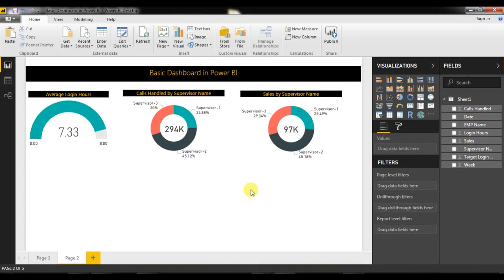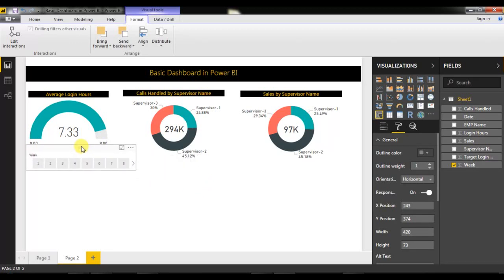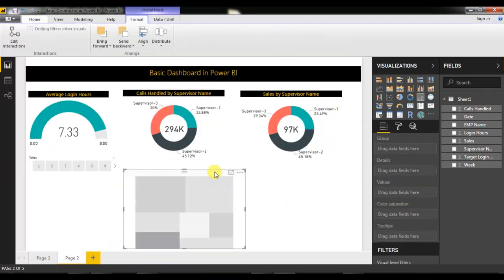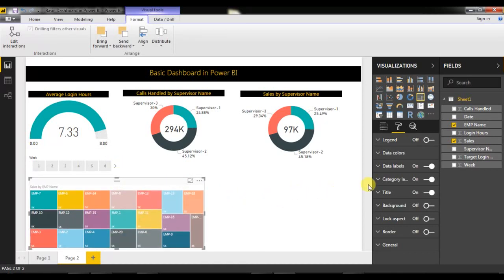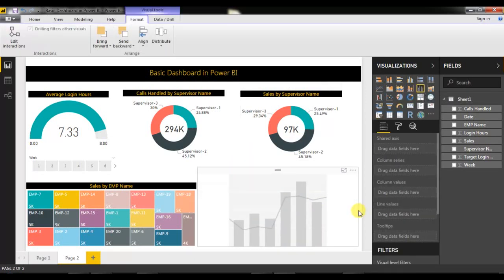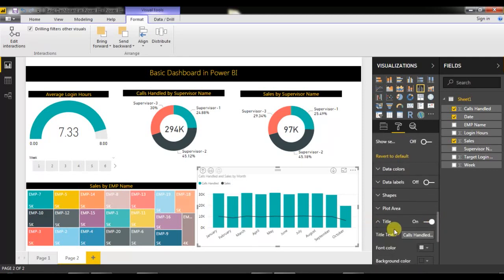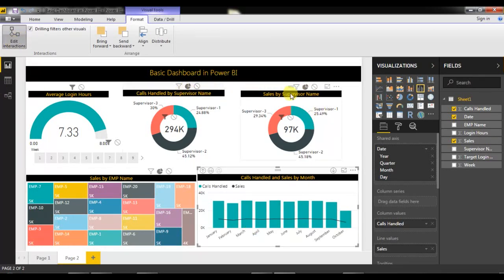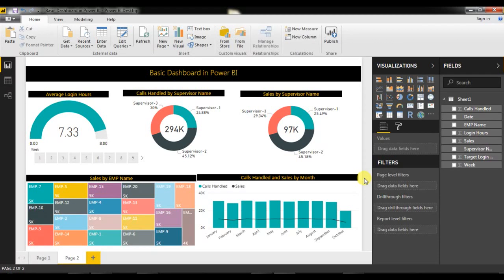Basic Dashboard in Power BI (Part-2)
Hello friends,
This is the second part of Basic Dashboard in Power BI. In this video you will learn how to create a basic dashboard with simple data points.